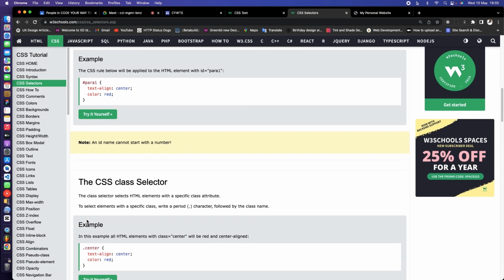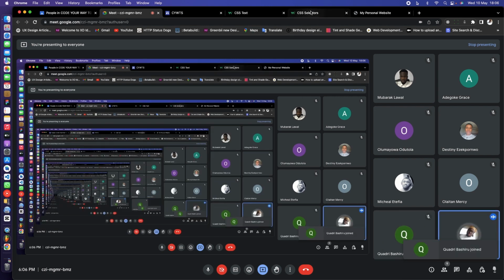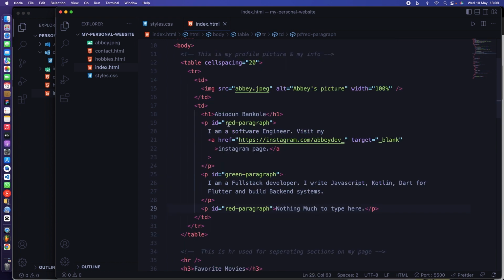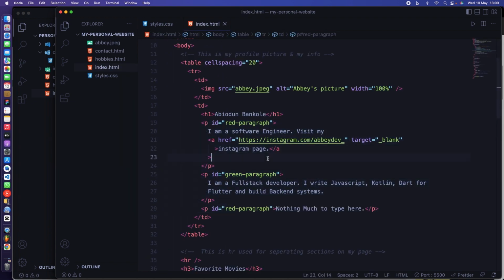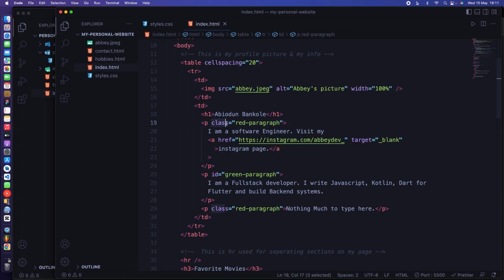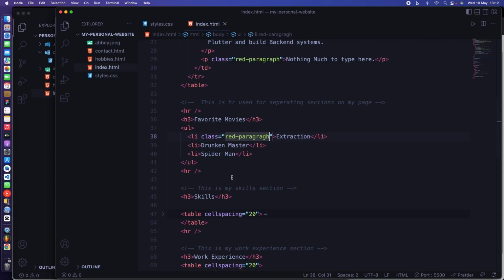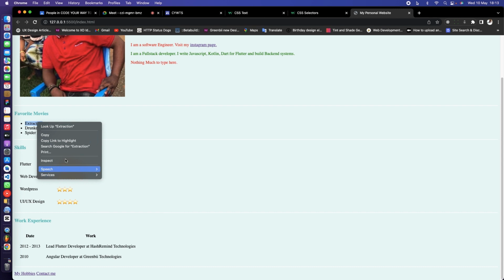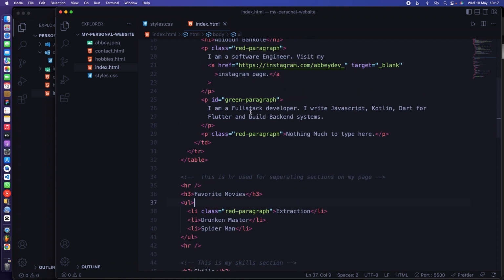CSS Selectors - Part 2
In this Lesson, we talked about CSS Selectors and discussed CSS IDs and Classes.